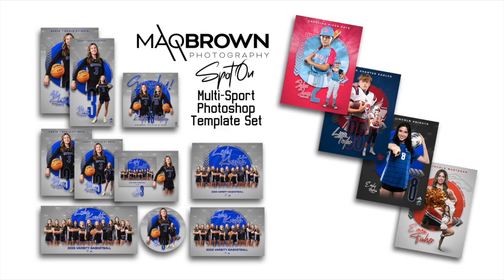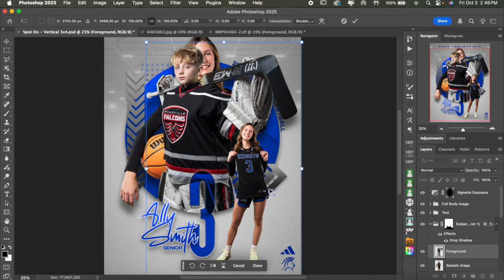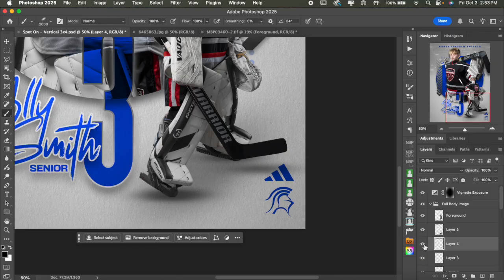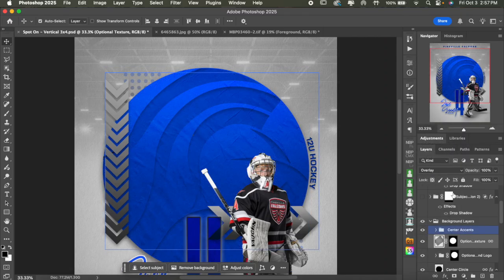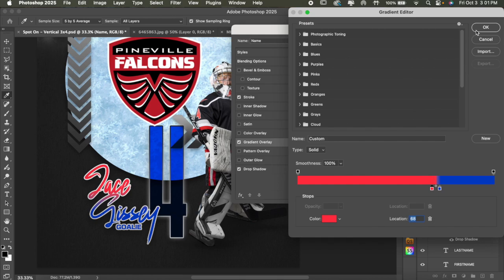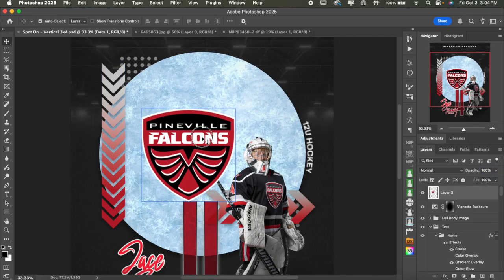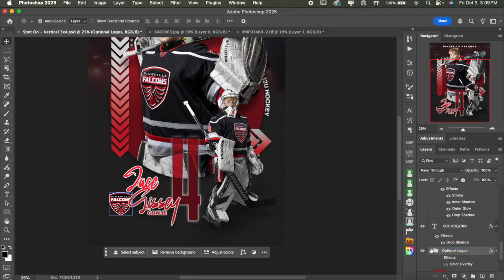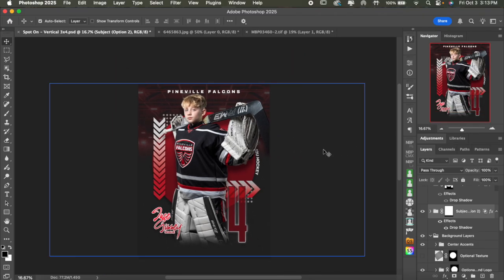SPOT ON - Multi-Sport Photoshop Template Tutorial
Bring your sports composites to life with Spot On, a bold and versatile Photoshop template designed to make every athlete stand out. Packed with fully editable layers and accents, this template gives you complete creative control.

Endless Customization – Effortlessly adjust colors, gradients, and text to match any team’s style.
Flexible Layouts – Create eye-catching single-subject or dynamic dual-subject designs.
Background Options – Insert your own photos and logos, choose from the included backgrounds, or keep it clean with solid colors and gradients.
Textured or Sleek – Toggle paper textures and background accents on or off to fit your vision.
Team Features – Horizontal team templates come with built-in, editable team schedule text layers—perfect for programs, posters, or season promos.
With Spot On, every design hits the mark—giving you modern, professional-quality sports graphics that are fast, flexible, and unforgettable.